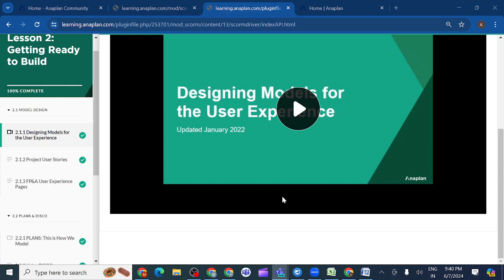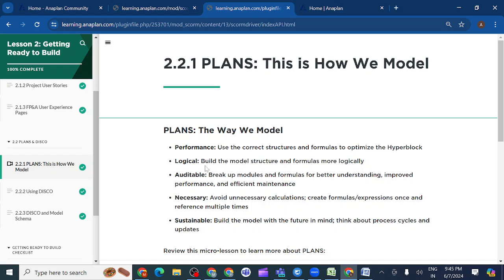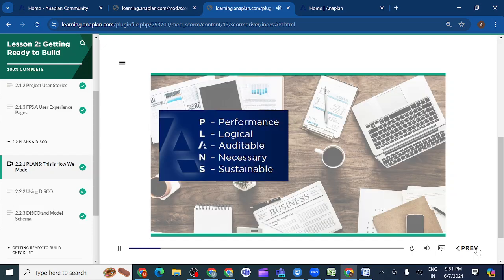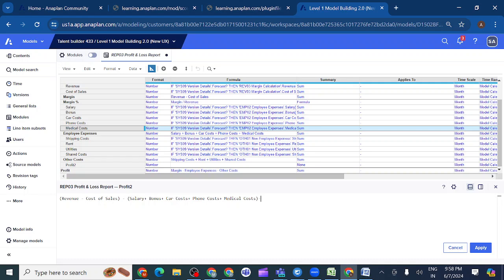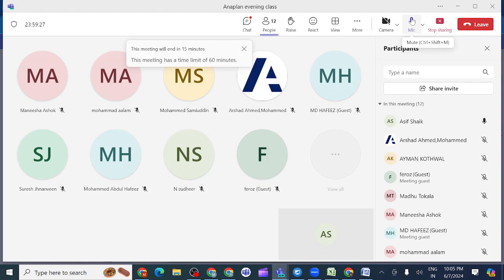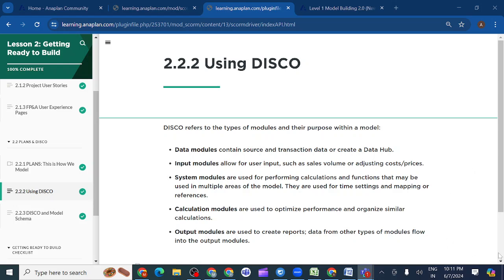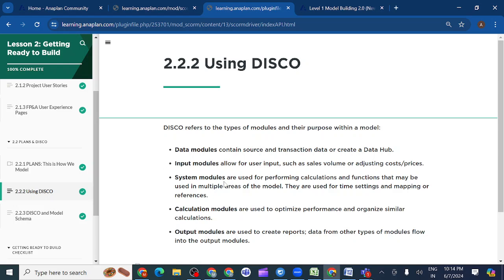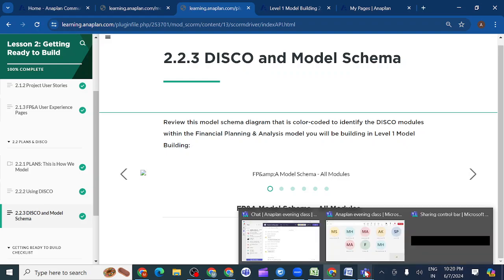New Anaplan Level Level1 2.2.1 to 2.2.3 PLANS And DISCO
New Anaplan Level2 Level1 2.2.1 to 2.2.3 PLANS And DISCO